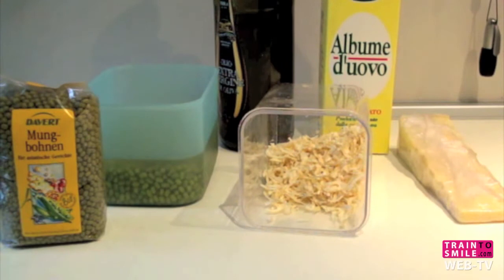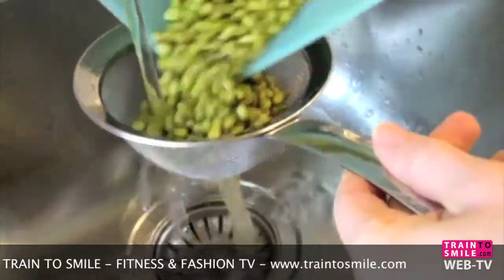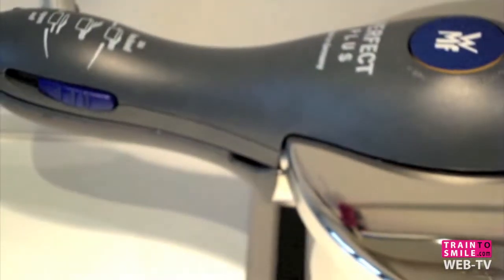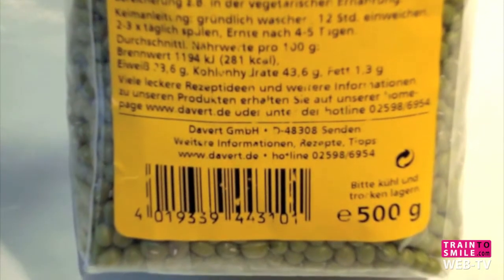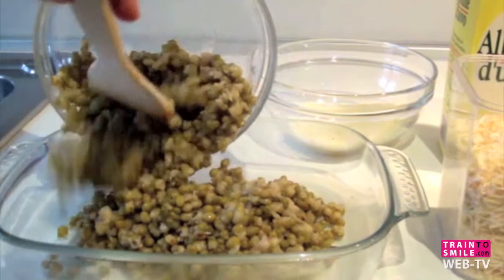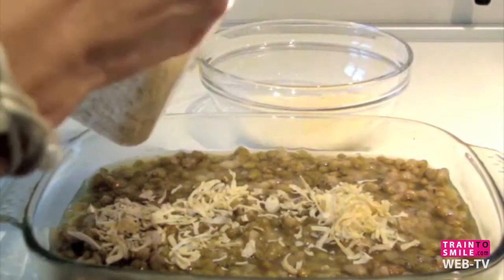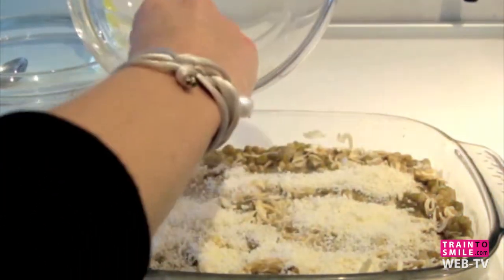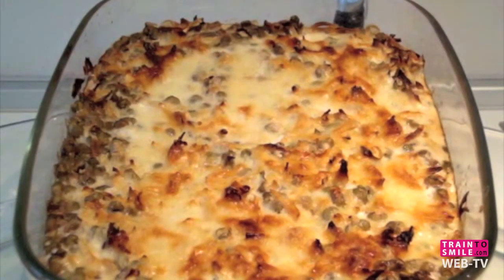AZUCHI SOUFFLE - Vegetarian protein food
A simple dish for your special dinner or for a perfect balance Lunch.